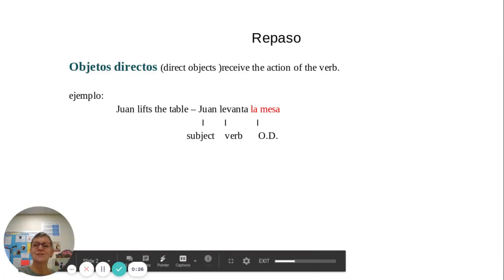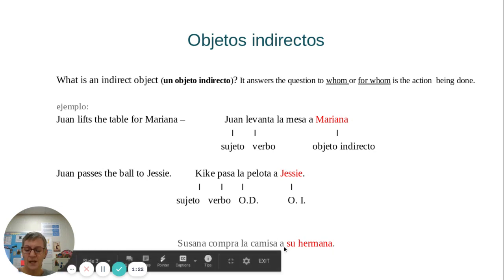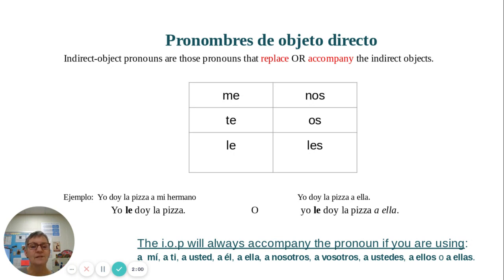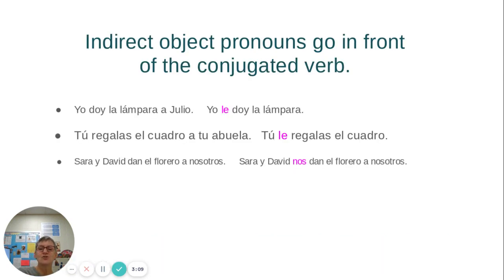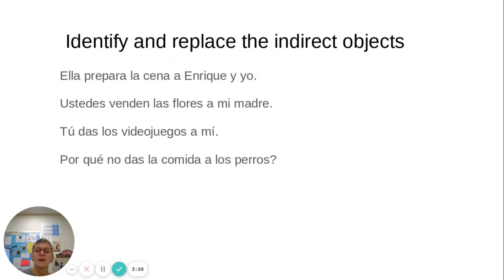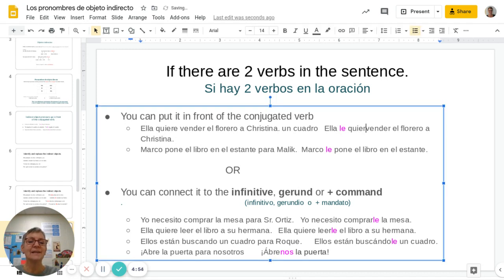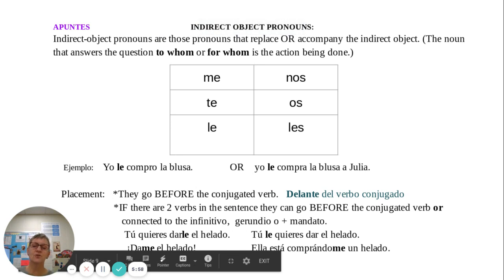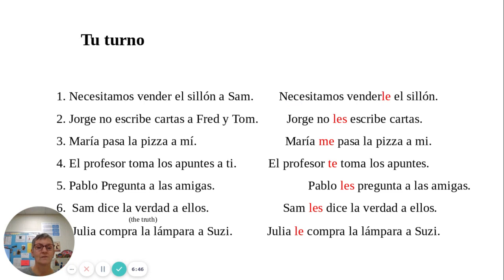Los pronombres de objeto indirecto Google Slides 1